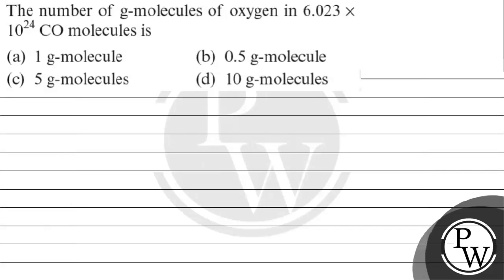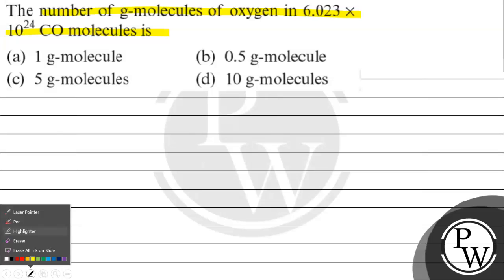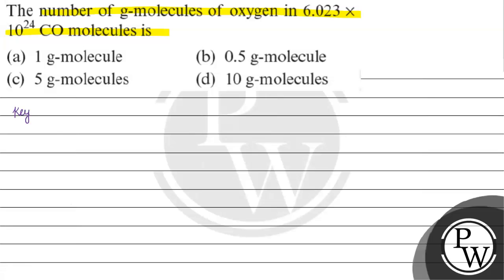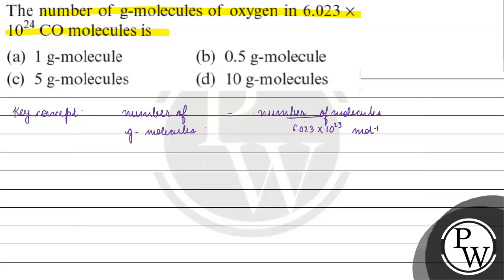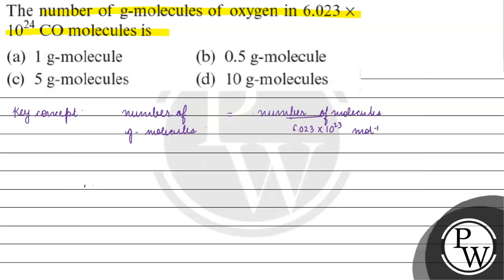The number of g-molecules of oxygen in \( 6.023 \times \) \( 10^{24} \mathrm{CO} \) molecules is...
The number of g-molecules of oxygen in \( 6.023 \times \) \( 10^{24} \mathrm{CO} \) molecules is(a) \( 1 \mathrm{~g} \)-molecule(b) \( 0.5 \mathrm{~g} \)-molecule(c) 5 g-molecules(d) 10 g-molecules